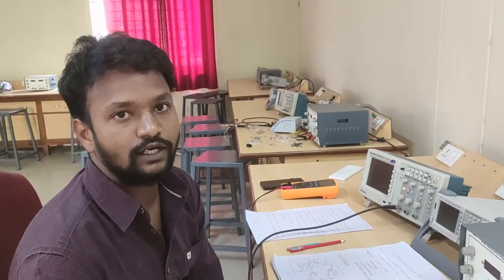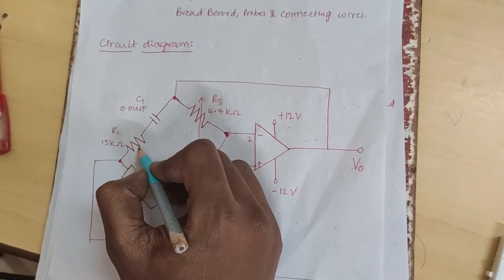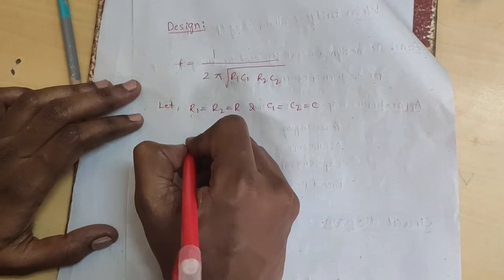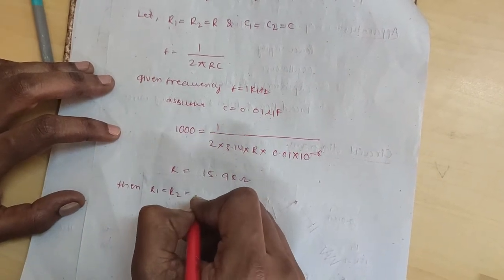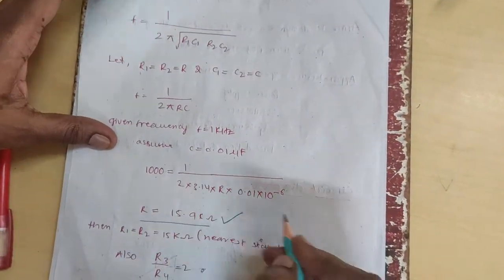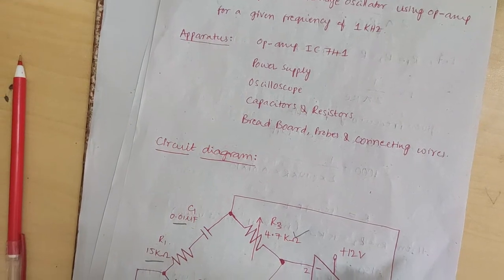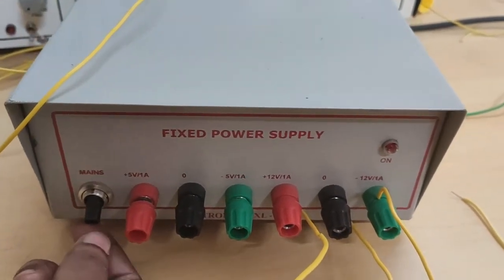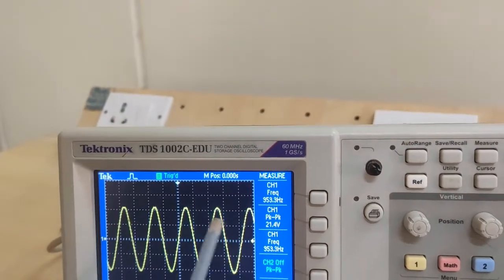Wein Bridge Oscillator